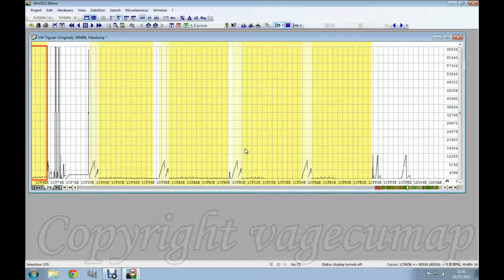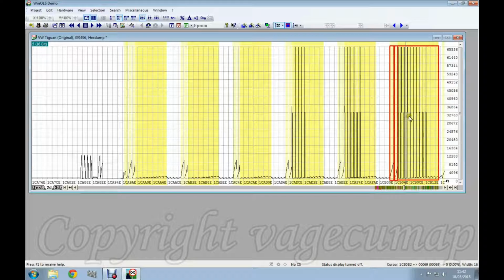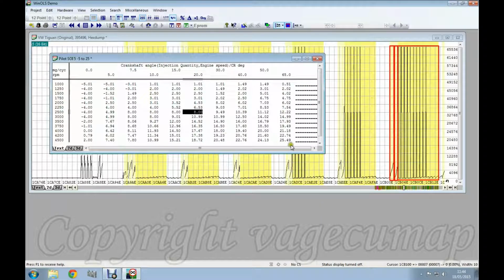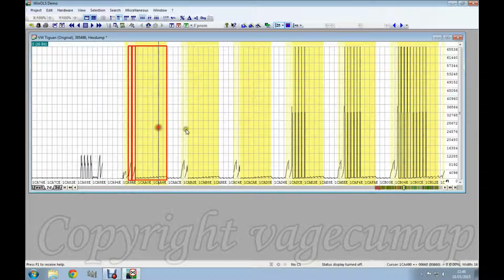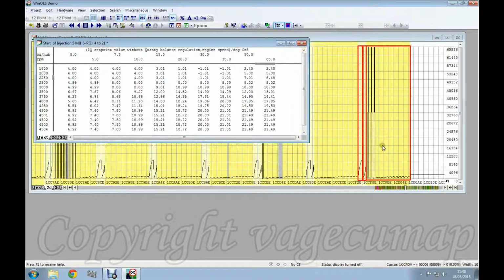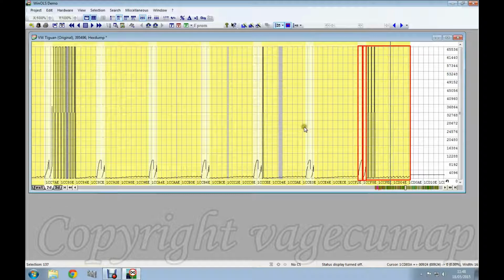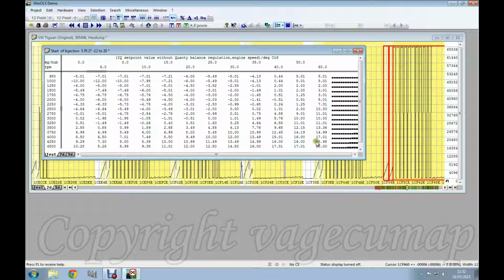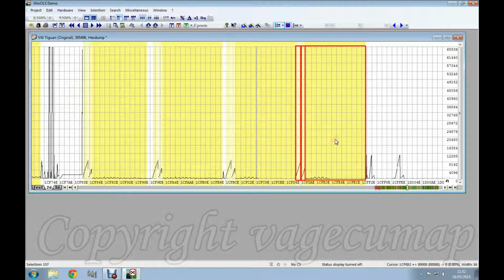EDC17 12 SOI p1 wm